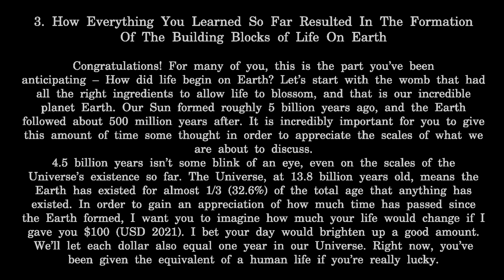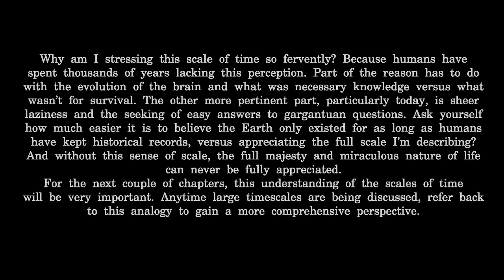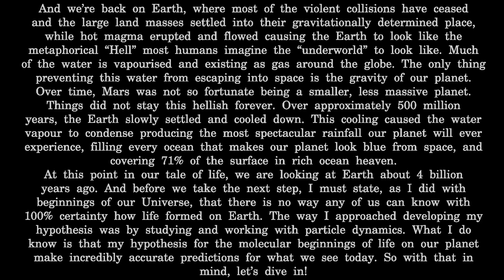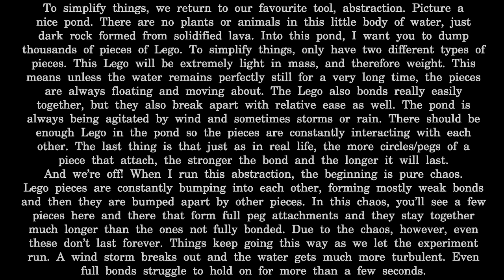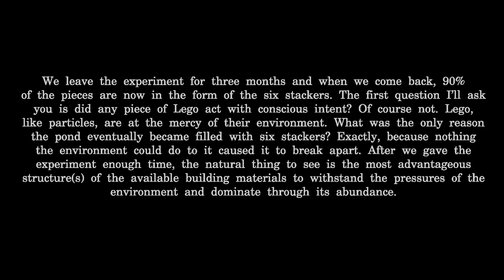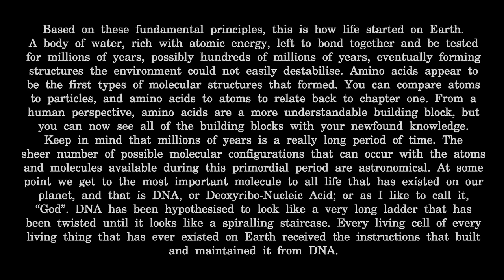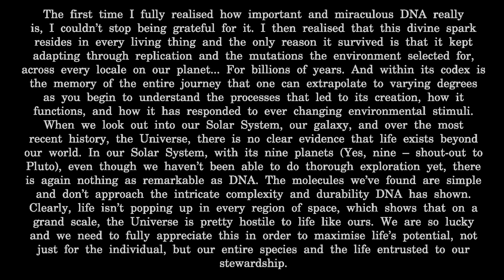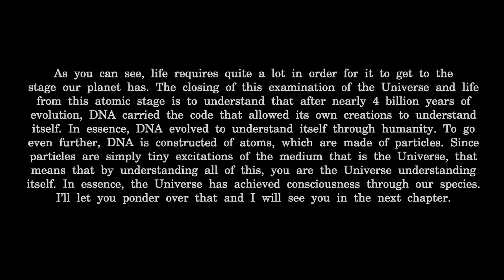The Primer: A Guide To The Truth - Chapter 3 - The Building Blocks Of Life [Free AudioBook w/ Text]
This is Chapter 3 of my book, 'The Primer: A Guide To The Truth', which is available free to humanity. The chapter covers a relatable way to understand how the building blocks of life formed on Earth, based on what we learned from the previous chapters.